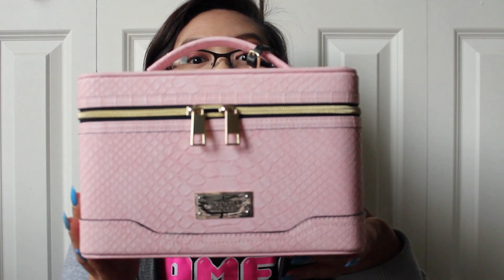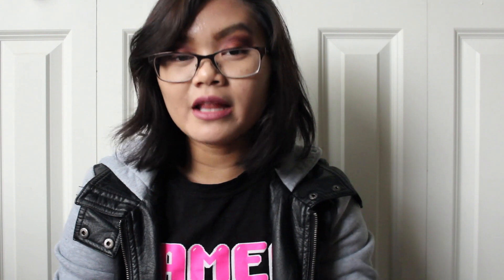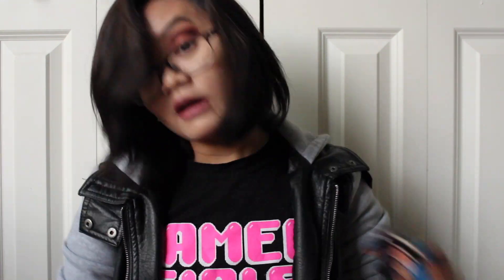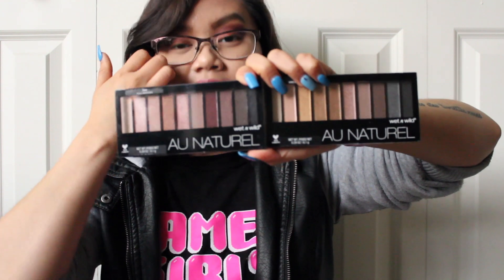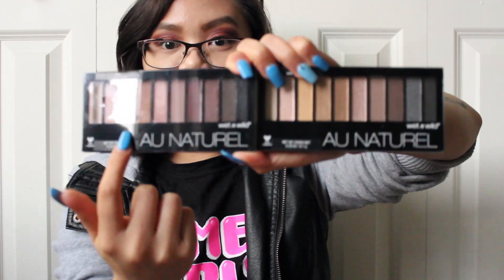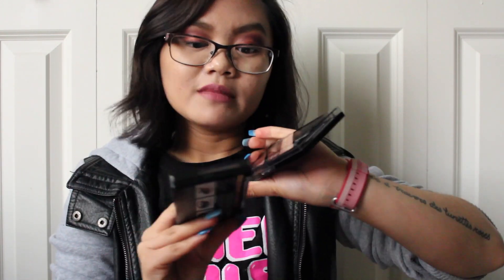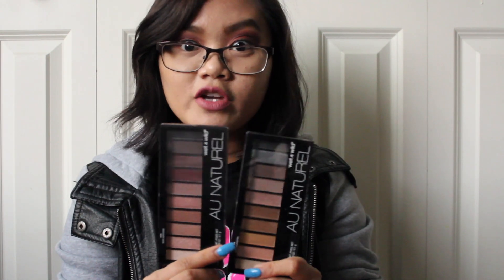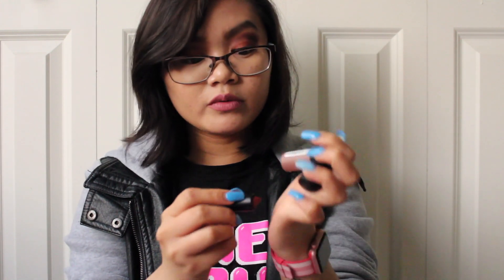Collective Makeup Haul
In today's video I'm going to be showing you what makeup products I recently bought from Ulta and Target